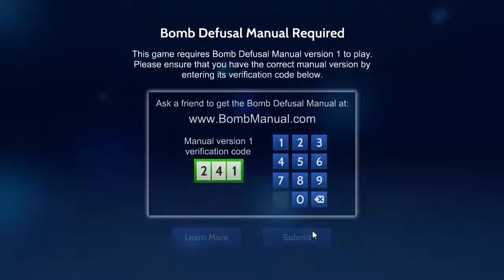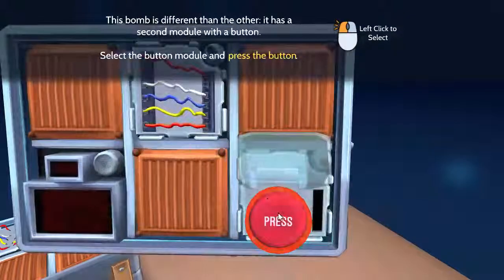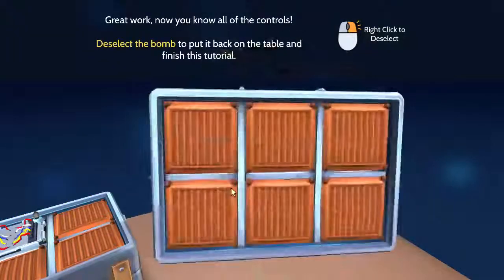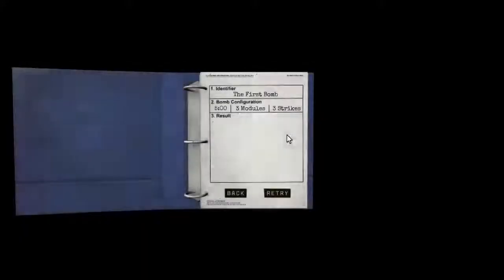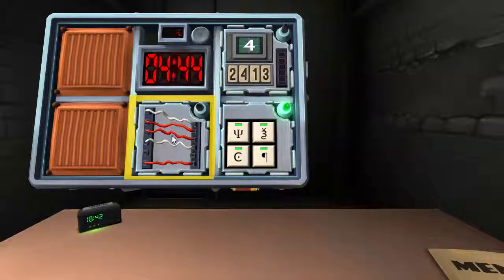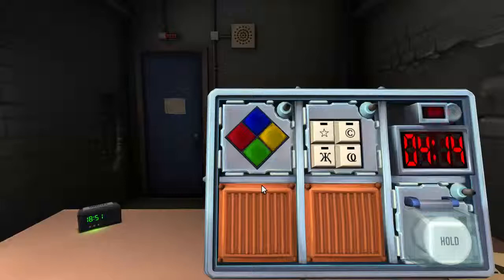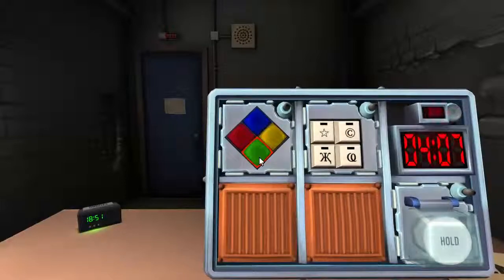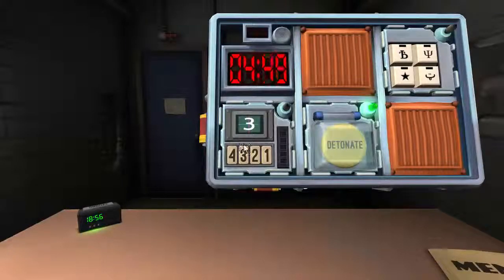Keep Talking SOLO